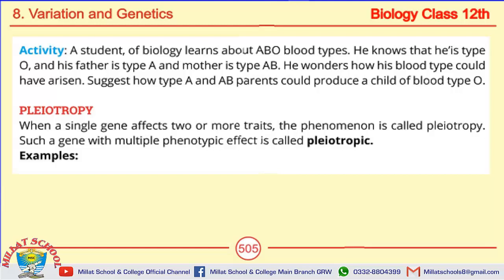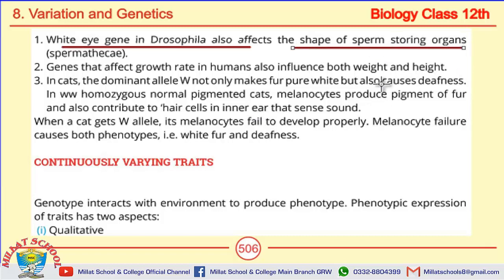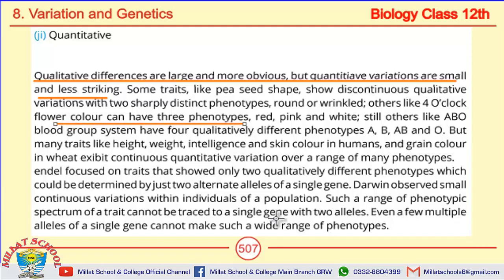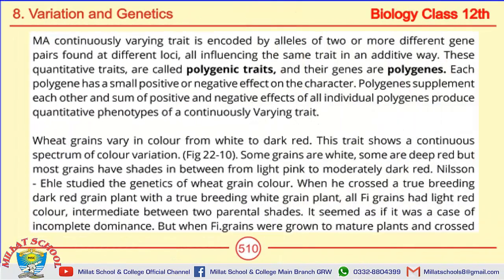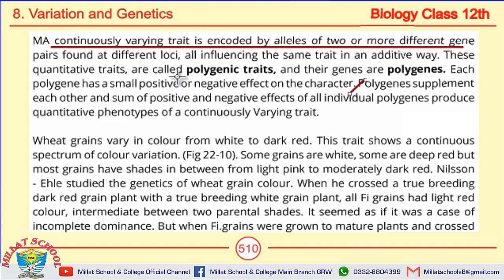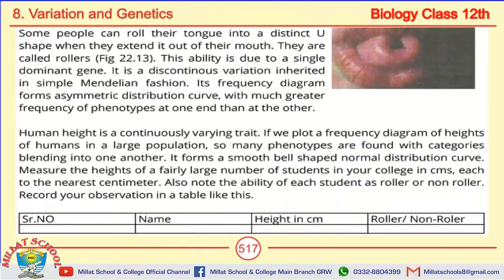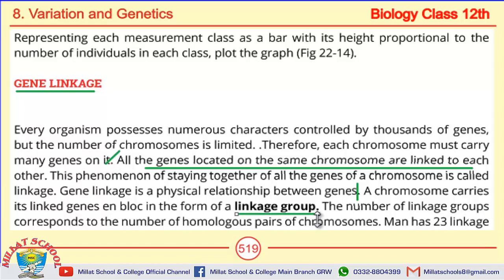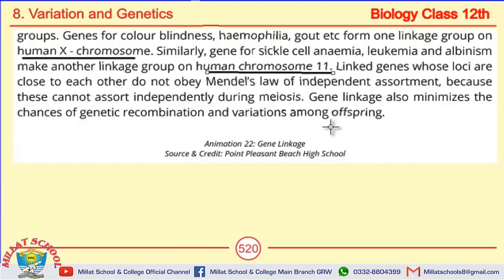Biology | Chapter 8 | 2nd year | MCQs, Short & long Questions | Part 3 | Millat School Grw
A complete guidance of MCQs, Short Questions, Long Questions Chapter 8.